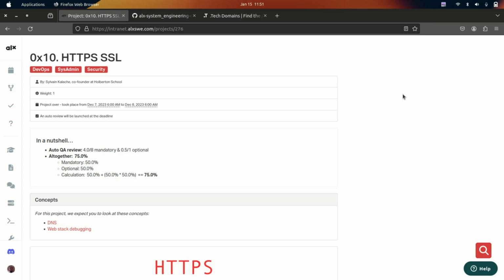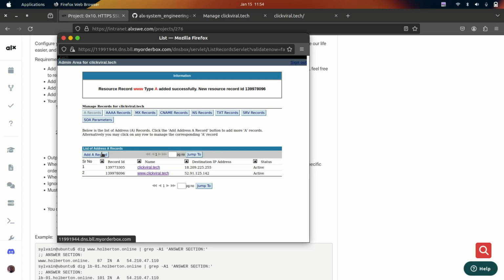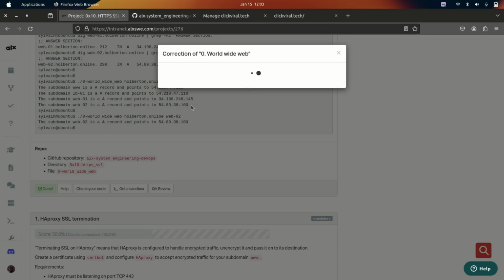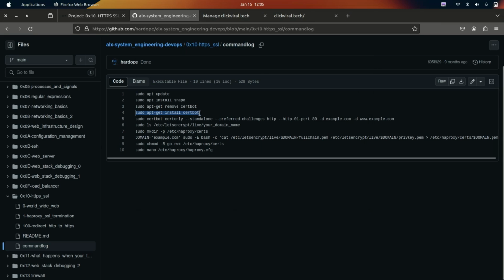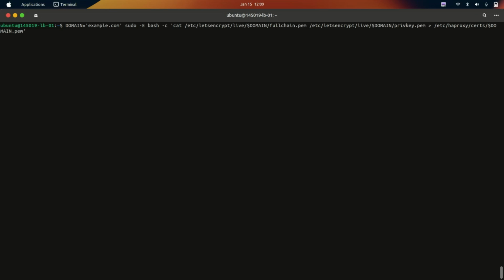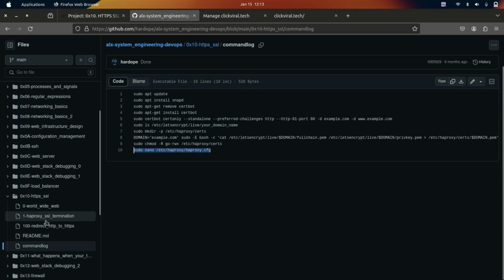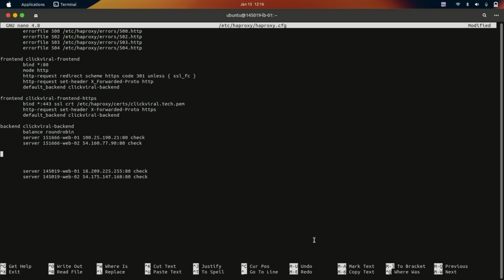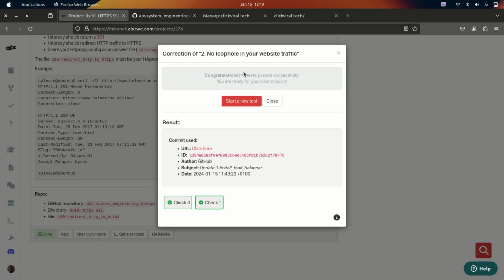0x10 HTTPS SSL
HTTPS SSL Termination on Ubuntu Server Using Haproxy and Certbot